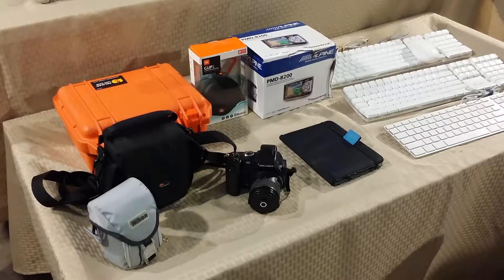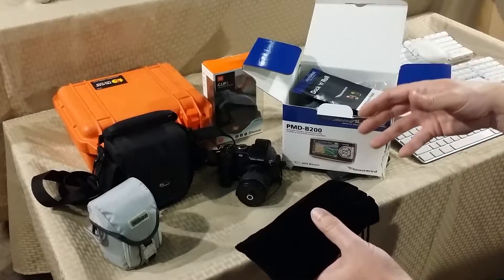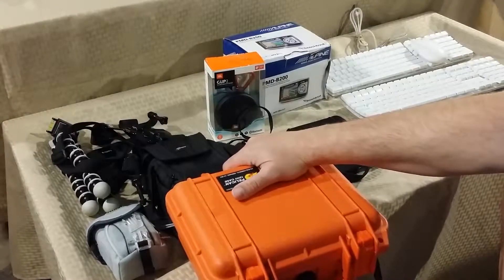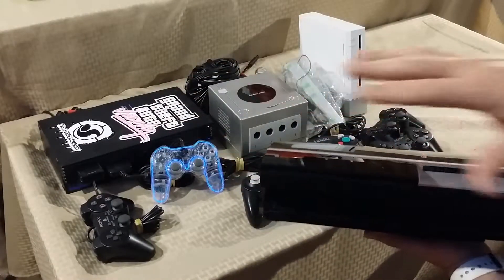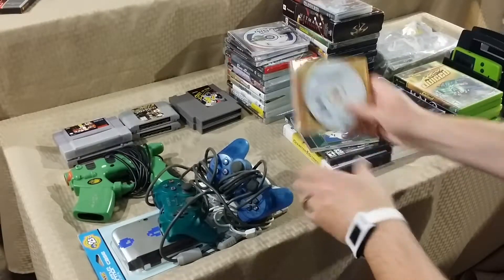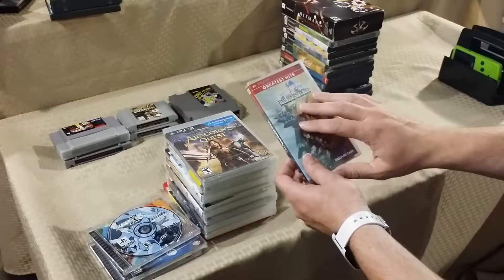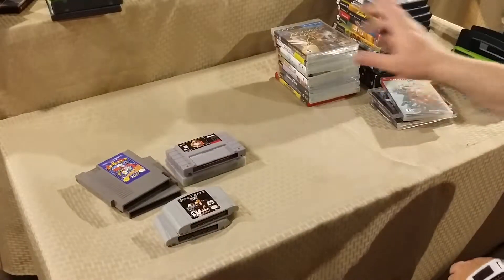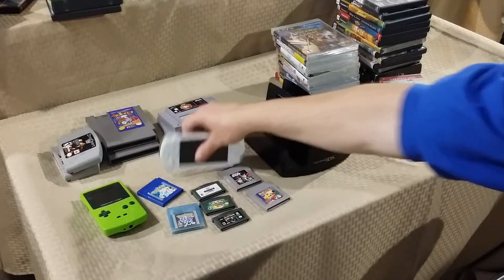Blast From the Past - episode 20 (October 1, 2016) MEGA HAUL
Episode 20 from my Blast From the Past series.  A video pick up video from October 1, 2016.  Scored a ton of new games, consoles and cameras for the collection and channel.  Look for these Blast From the Past videos every Throwback Thursday.